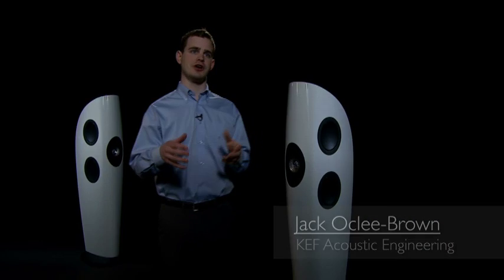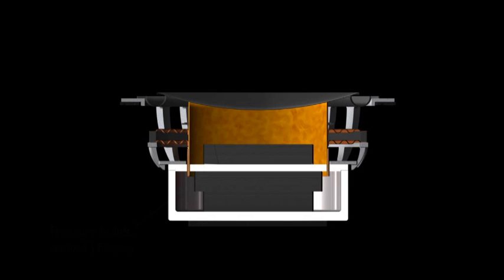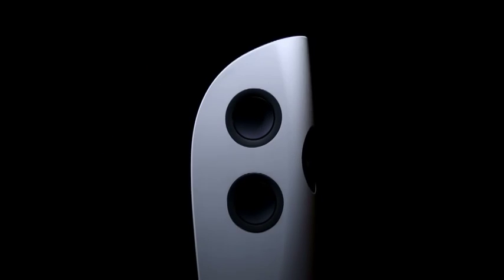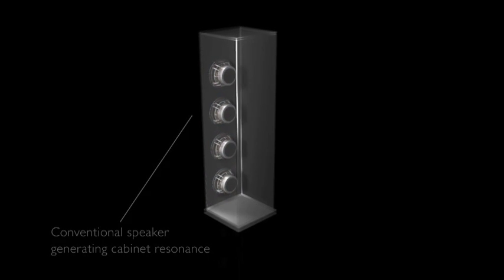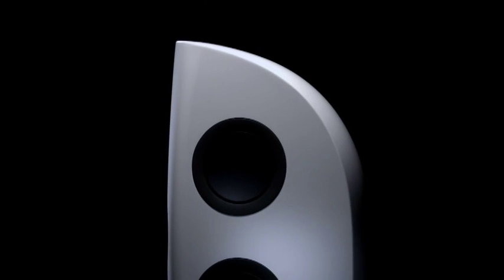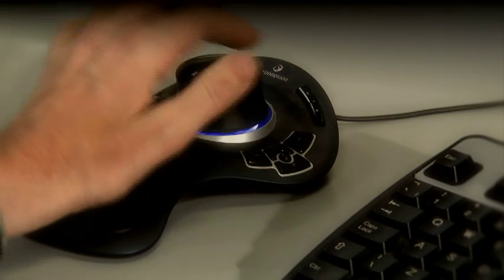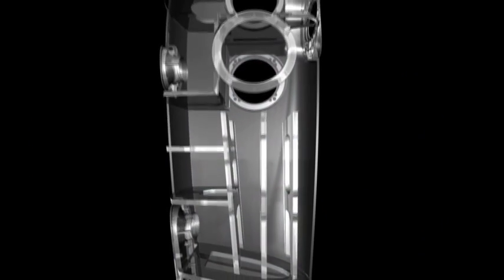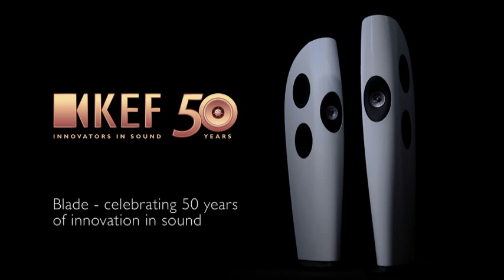KEF Blade - Bass